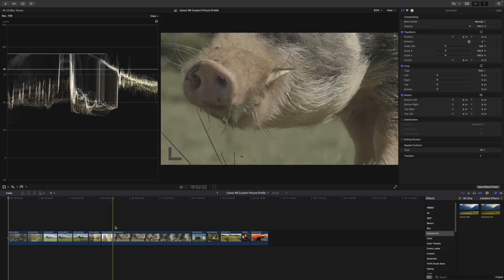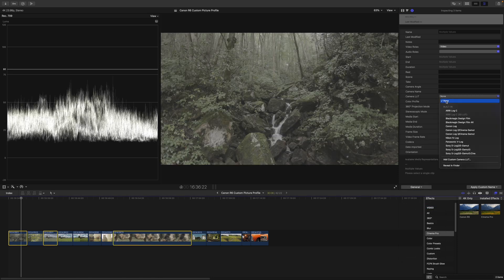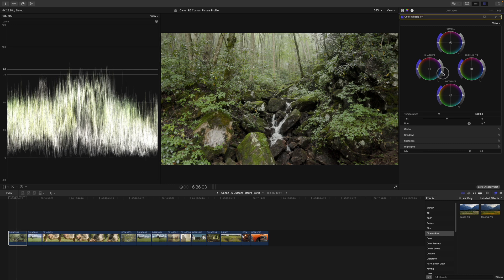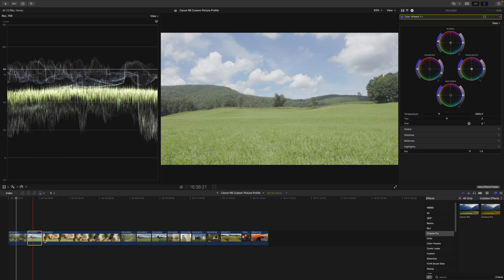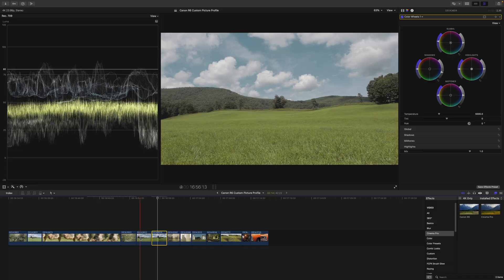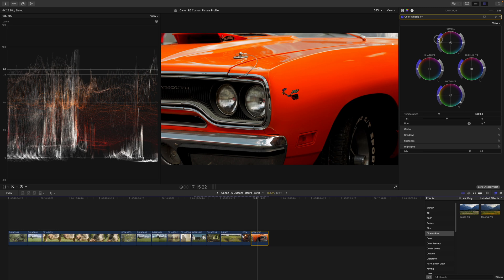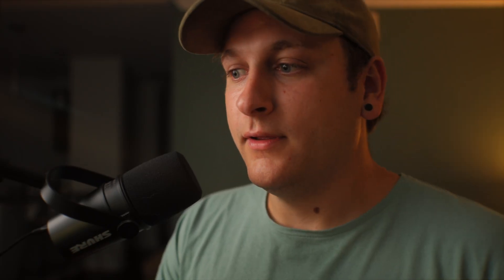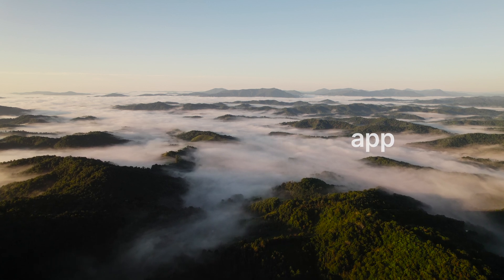Canon R6 Color Grading // FCPX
You'll Get Free Lifetime Access to Color Grading Pro